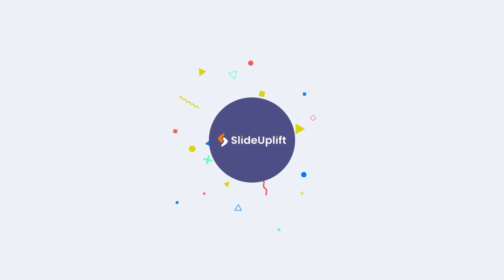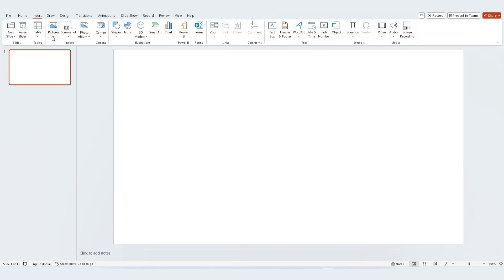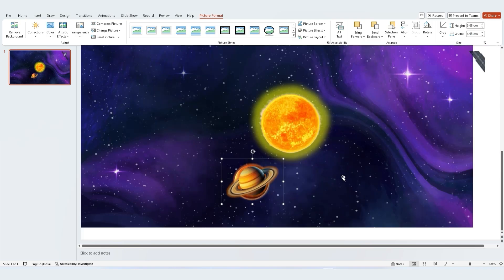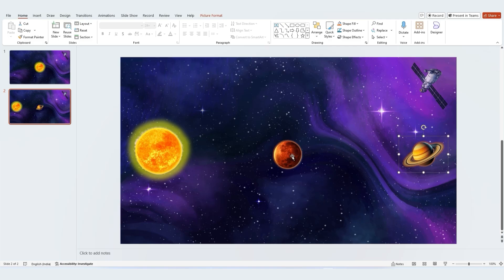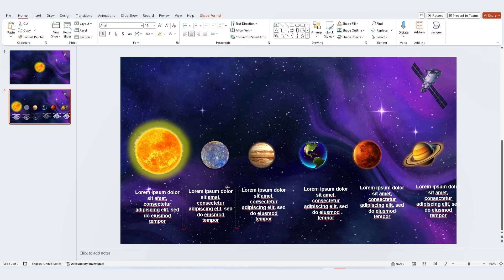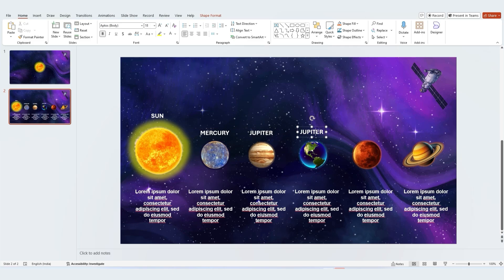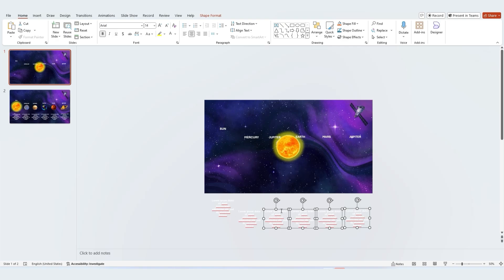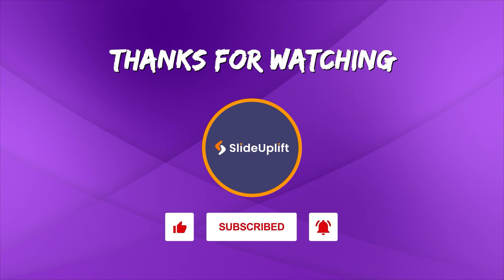How to Use Morph Transition in PowerPoint To Create a Stunning Planetary Presentation 🌌☄️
Blast off into a cosmic presentation! Learn how to create a stunning planetary presentation with Morph transition in PowerPoint. Watch as planets appear from the cosmos and reveal your message. 🌌☄️

No design skills required! This tutorial is perfect for beginners and intermediate users. Follow along as we break down each step, making it easy to replicate this awesome planet presentation in your own presentations.

🔗Also, be sure to check out our extensive collection of Google Slides templates